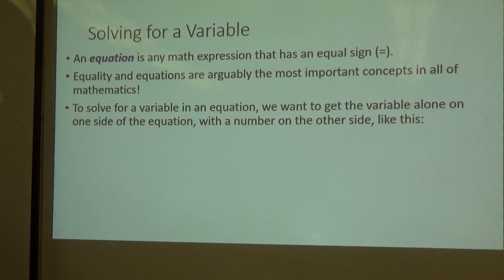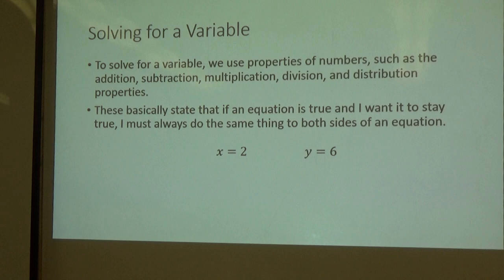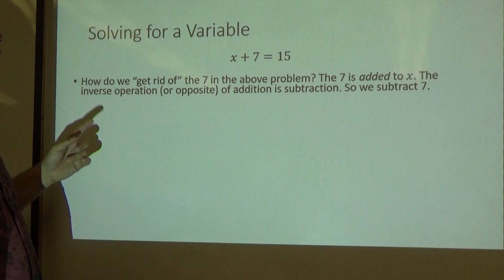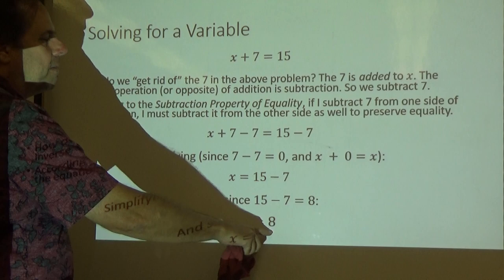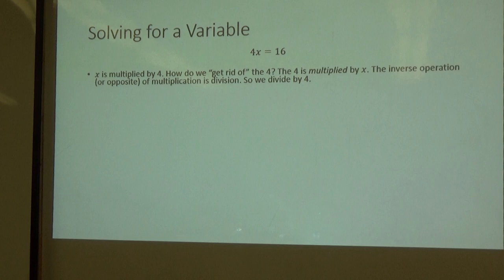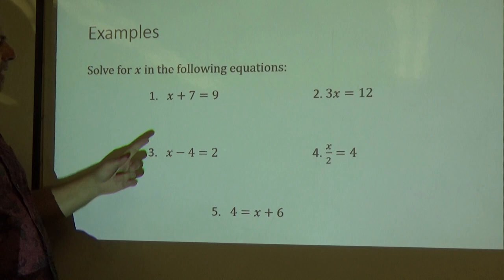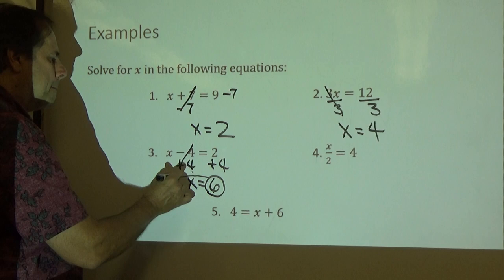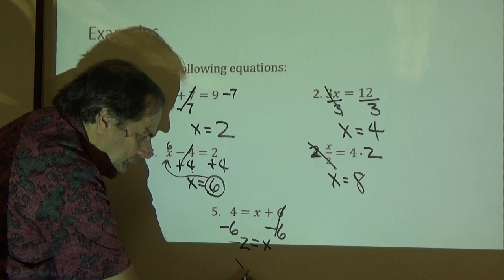Mr. Clark Geometry Unit 1 Algebra Basics One-step Equations